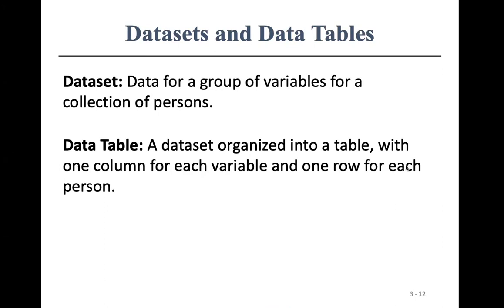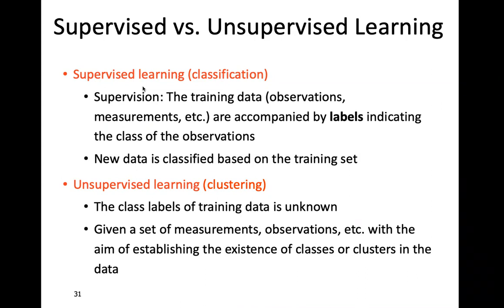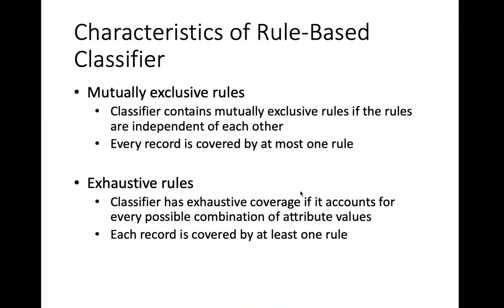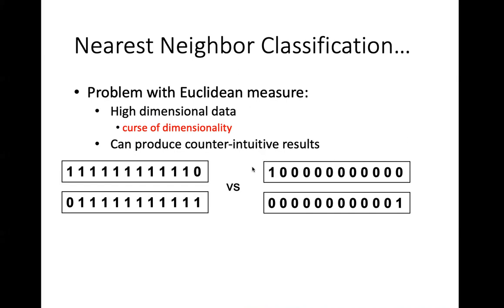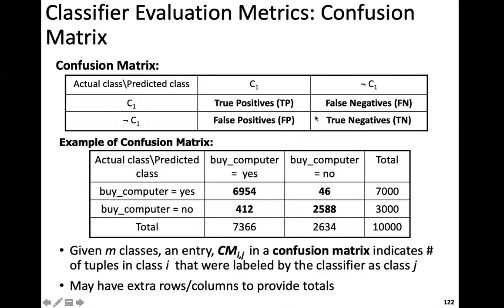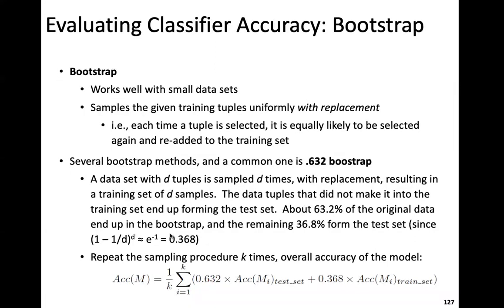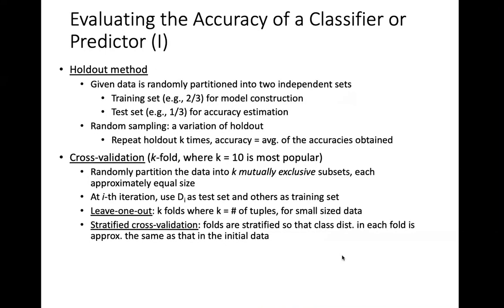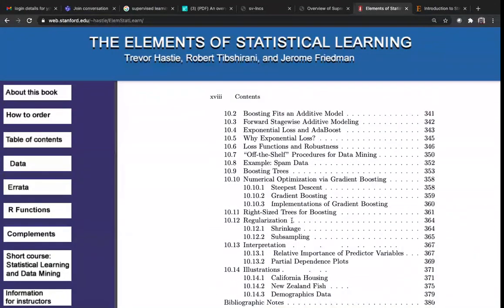INTRODUCTION TO SUPERVISED LEARNING| MACHINE LEARNING| BEC| BAPTALA|FACULTY DEVELOPMENT PROGRAM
Dr. ATUL NEGI, SESSION 4@ "RECENT TRENDS IN MACHINE LEARNING"  ORGANIZED BY BAPATLA ENGINEERING COLLEGE (AUTONOMOUS), BAPATLA

TOPICS FOR DISCUSSION:
Types of supervised learning models
How to understand the research problem and identify suitable model for implementation
Comparison of various supervised models based on applications
Essential factors impact the supervised learning
what are the evaluation techniques for evaluating supervised models